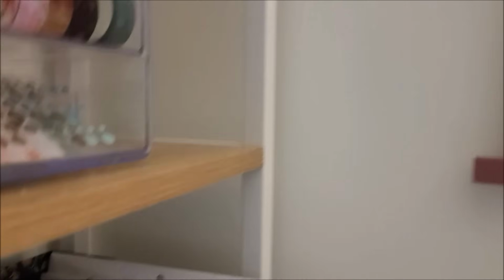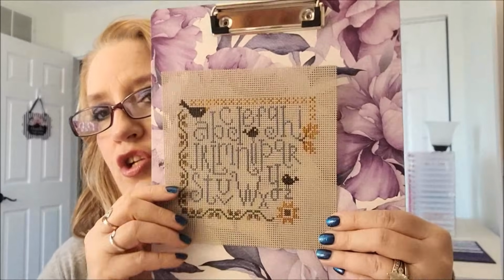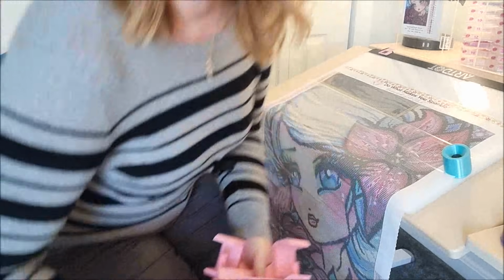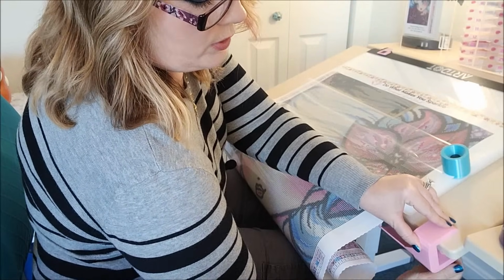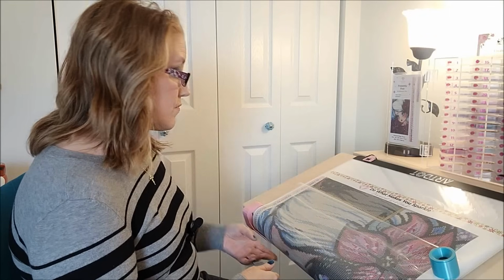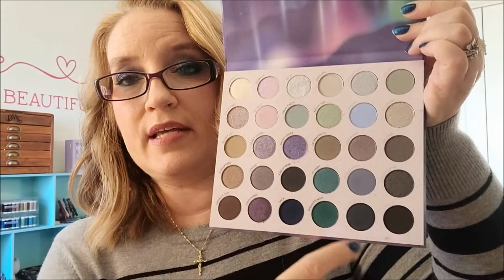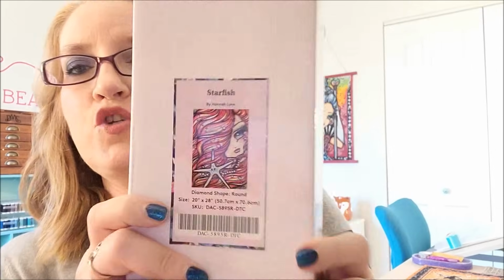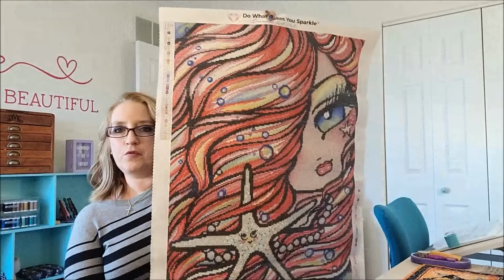October 30, 2023 Update~a finish + new start + tools + DAC Starfish unboxing!!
Diamond Art Club Poinsettia Pixie is discontinued.  I purchased mine on the DAC Fans group on Facebook.

ARTDOT A2 light pad:

Long Mesh Ruler from Drill Pen Frenzy (I purchased the round XL wide 140):

ColourPop Aurora Struck eyeshadow palette (the palette retails for $35 - I bought it on sale):

Book I am currently reading:
Temper by Layne Fargo
Use STITCHERISTA15 for 15 percent off at Diamond Art Club

Mesh rulers on Etsy (I purchased the large rulers in sizes 140, 140.5, and 141):

Microphone on Amazon

Binder for DAC sheets:

Sheet protectors for binder:

My diamond painting desk